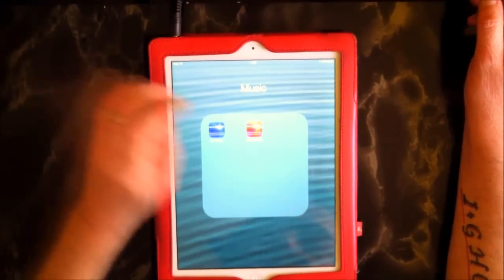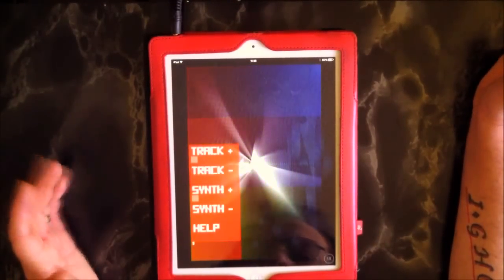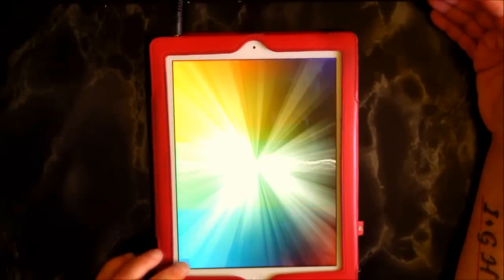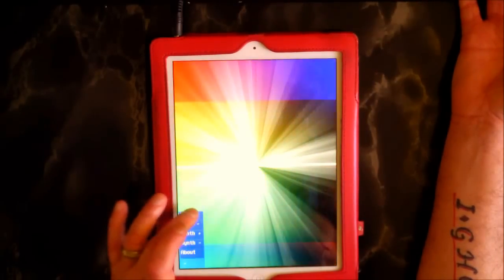Sound Fields and Sound Fields Winter, Demos for iPad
You can get Sound Fields here at the app store.